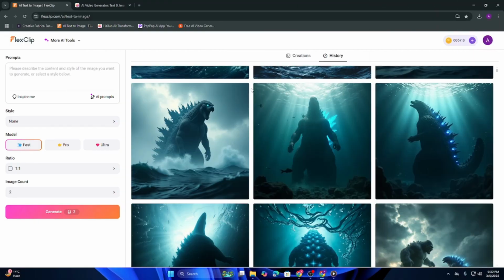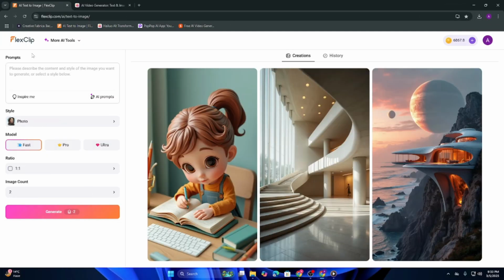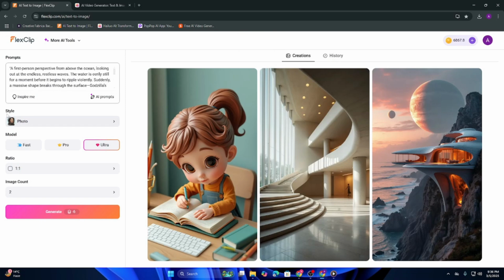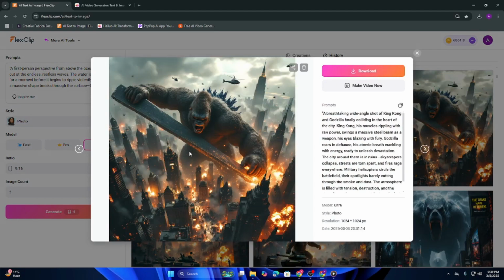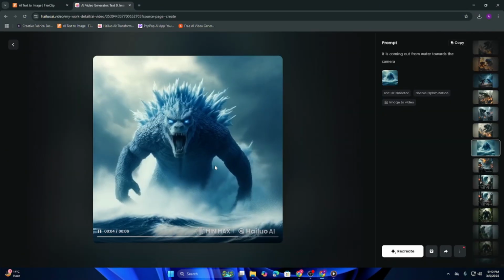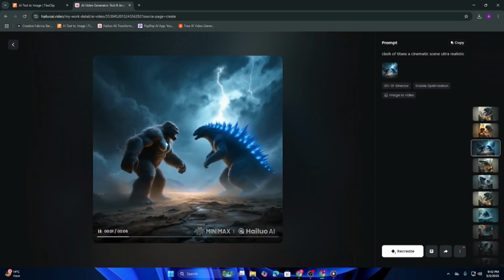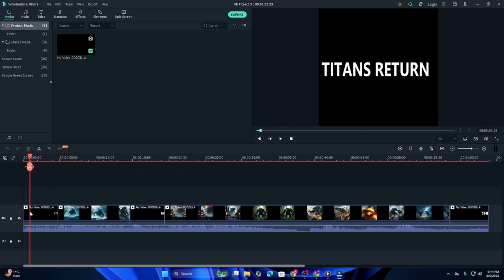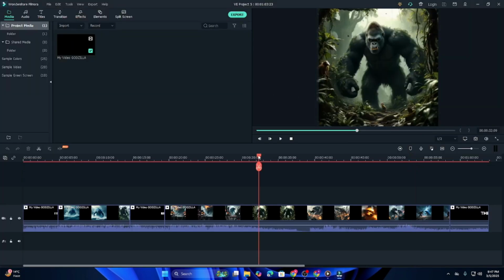KING KONG vs GODZILLA, But AI Made It INSANE! (Must Watch) 🤯🔥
🔥 I MADE KING KONG VS GODZILLA WITH AI!! (INSANE AI Movie Creation) 🎬

Ever wanted to see King Kong vs. Godzilla recreated with AI? I did just that! In this video, I’ll show you how I used AI tools like FlexClip and Hailuo AI to bring this epic battle to life. I’ll guide you step by step on how to generate AI images, animate them into realistic videos, and edit the final scene!

🚀 AI Tools Used:
✅ FlexClip AI – To generate stunning AI-based movie scene images
✅ Hailuo AI – To animate AI images into cinematic videos
✅ ChatGPT – To craft powerful AI-generated prompts
✅ Filmora – To edit and compile the final AI-generated clips

🎞 Complete Breakdown of the AI Process:
⏳ 0:00 - I MADE KING KONG VS GODZILLA WITH AI!!
⏳ 0:15 - How I Used AI to Create a Movie Scene
⏳ 0:50 - Using ChatGPT to Generate AI Prompts
⏳ 1:40 - Creating AI Images with FlexClip AI
⏳ 3:00 - Animating AI Images into Video with Hailuo AI
⏳ 4:20 - Editing & Compiling the AI Video with Filmora
⏳ 5:30 - Final AI-Generated King Kong vs. Godzilla Scene